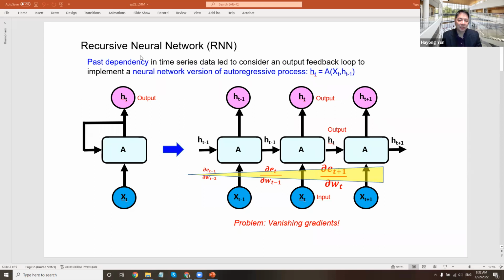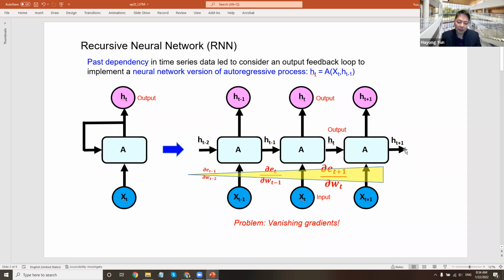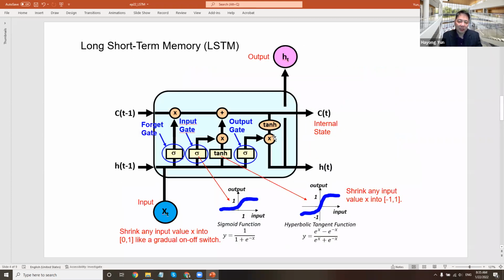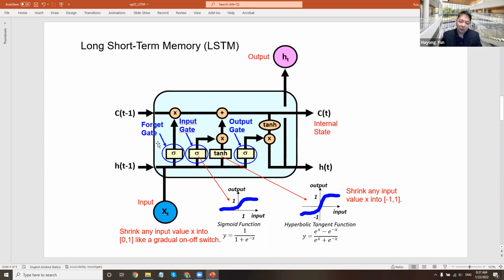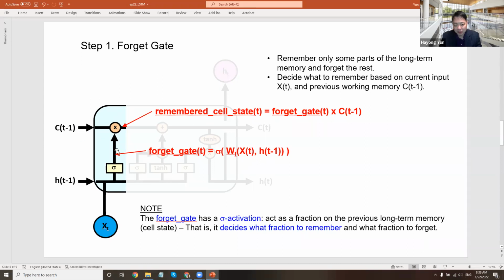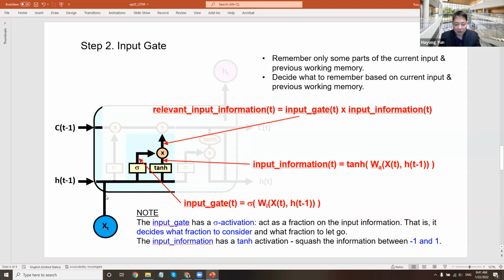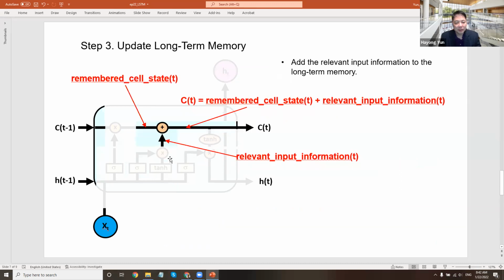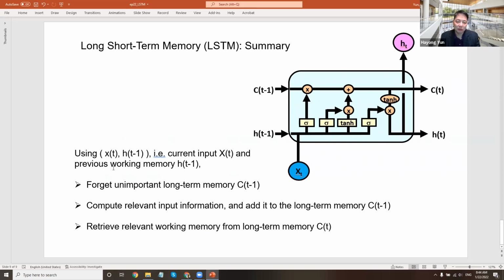Episode 22. Introduction to Long Short-Term Memory (LSTM)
Introduction to Long Short-Term Memory (LSTM)

Using ( x(t), h(t-1) ), i.e. current input X(t) and previous working memory h(t-1),

(1) Forget unimportant long-term memory C(t-1)
(2) Compute relevant input information, and add it to the long-term memory C(t-1)
(3) Retrieve relevant working memory from long-term memory C(t)

Hochreiter & Schmidhuber (1997)

[1] Forget gate (fraction of C(t-1) to add on C(t)) - how much of past long term memory, C(t-1), is remembered to updated long term memory, C(t)
[2] Input gate (faction of X(t) added to C(t)) - how much of current input, X(t), is added to past long term memory to get updated long term memory, C(t)
[3] Output gate (get H(t)) - how much of current input, X(t), is added to updating short term memory, H(t)